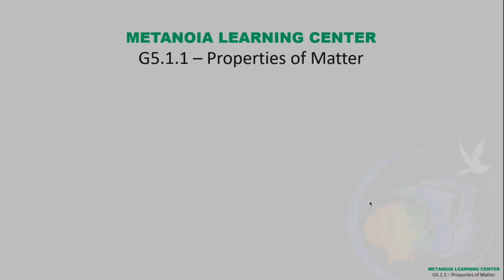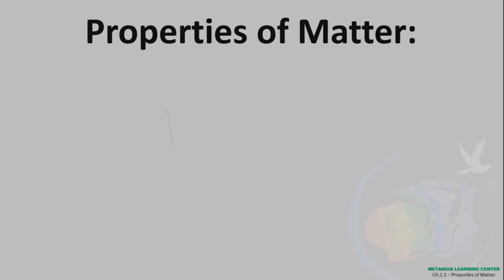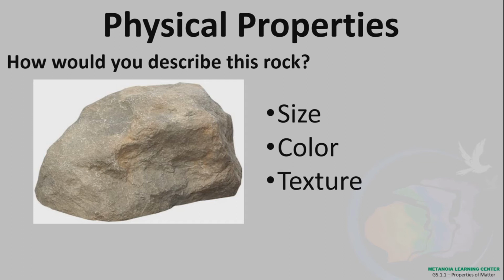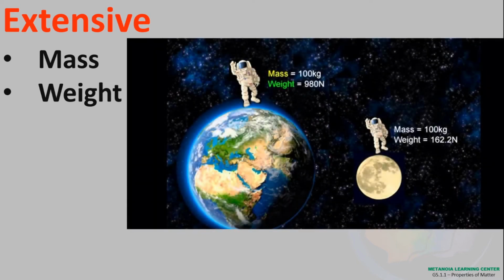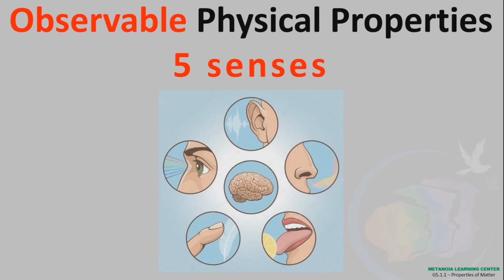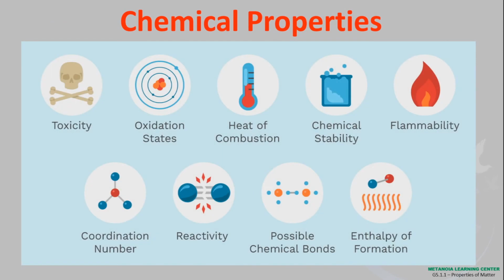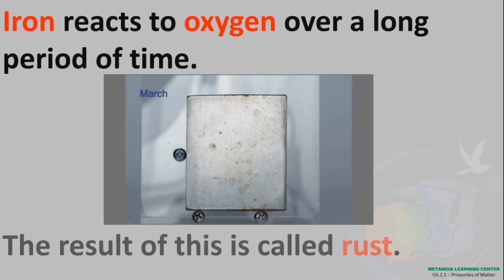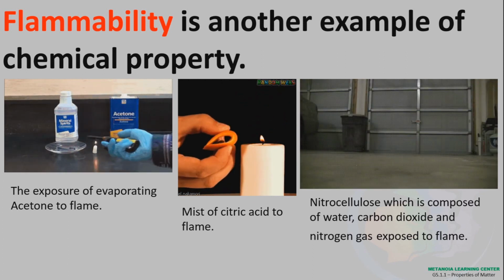Science 5 - Properties of Matter (5.1.1)